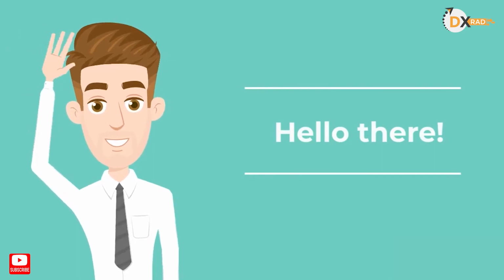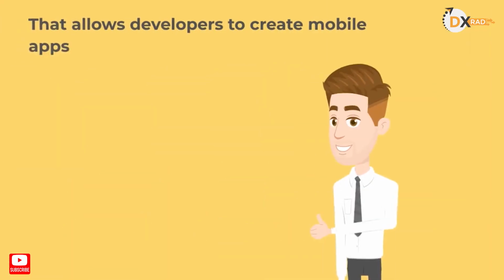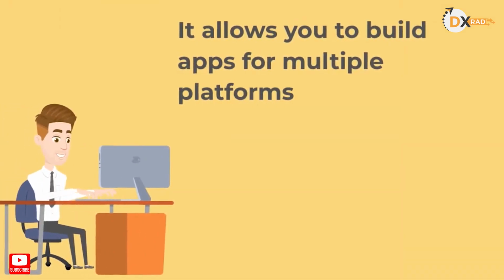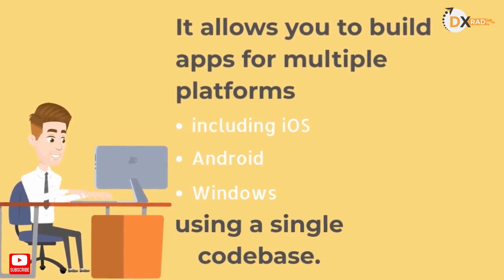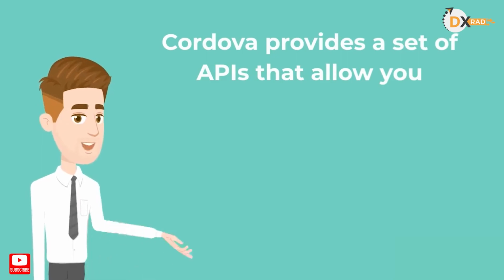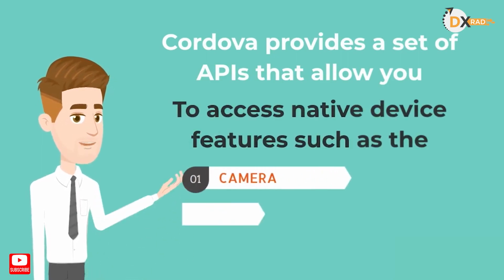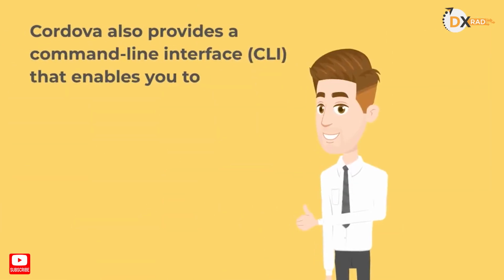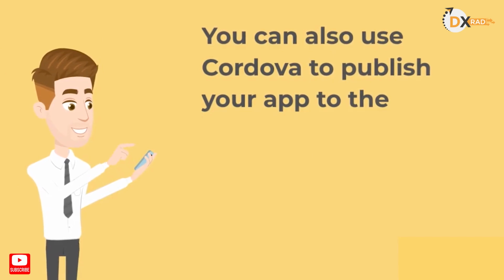What is Cordova Platform..? | RAD | Rapid Application Development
Hello Everyone 🙋‍♂️

Cordova is a popular open-source mobile application development framework that allows developers to build cross-platform apps using web technologies such as HTML, CSS, and JavaScript. Cordova enables developers to create hybrid apps that can run on multiple platforms such as Android, iOS, Windows, and more.

In this YouTube channel, you will learn about the Cordova platform and how to use it to create powerful mobile applications. We will cover a range of topics including setting up your development environment, creating and customizing Cordova projects, working with plugins, debugging and testing your apps, and deploying your apps to different platforms.

Whether you are a beginner or an experienced developer, this channel is perfect for anyone looking to learn more about Cordova and how to build amazing mobile applications. So, join us today and start your journey to becoming a skilled Cordova developer!